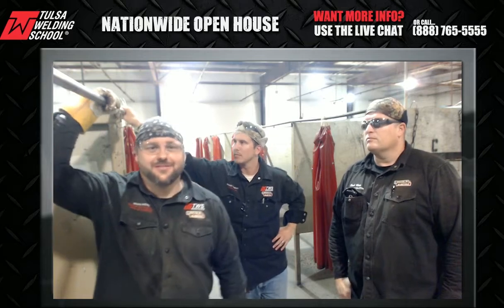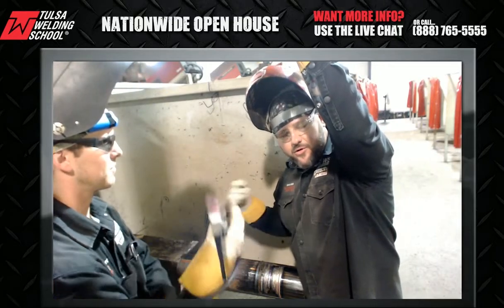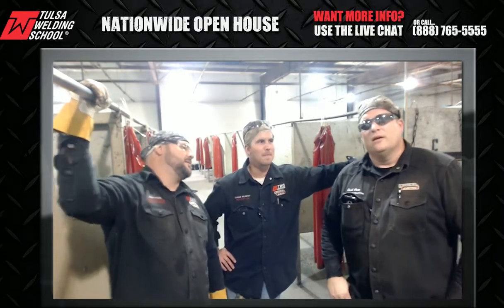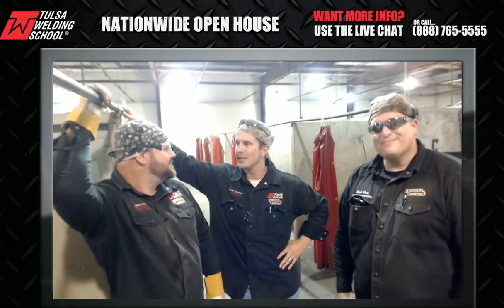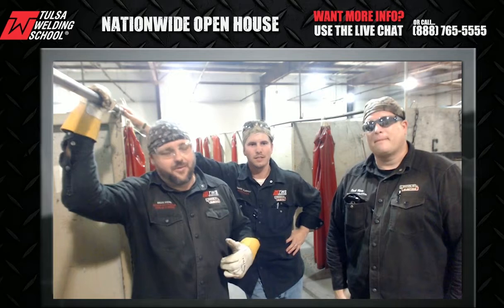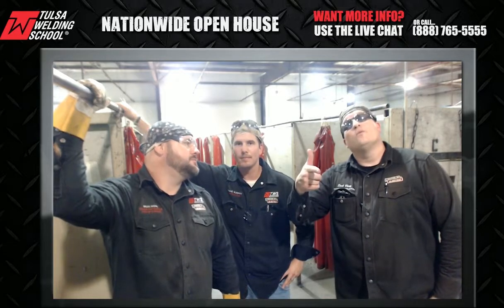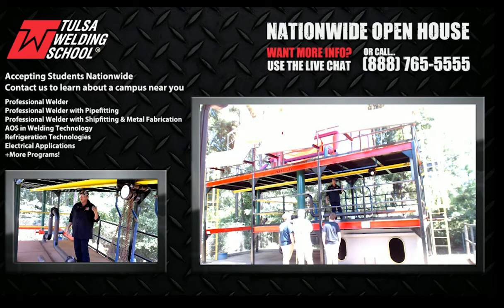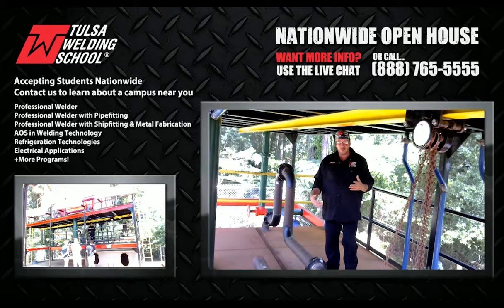Tulsa Welding School Jacksonville Open House Welding Demo Pipefitting demo 2016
Check out this open house of the Jacksonville Campus!

Want to know what you'll learn at Tulsa Welding School Jacksonville?

Through your courses at Tulsa Welding School Jacksonville, you'll learn all the skills you need to be a professional welder.🎆

From how to strike up and run a bead on a plate with simple stick welding to vertical t-plates to TIG welding and much more.

Watch a combo weld in action!

Employers come to Tulsa Welding School Jacksonville campus seeking for quality talent to hire on the spot. When you choose Tulsa Welding School to further your education you're also getting an open door to employment right after graduation.